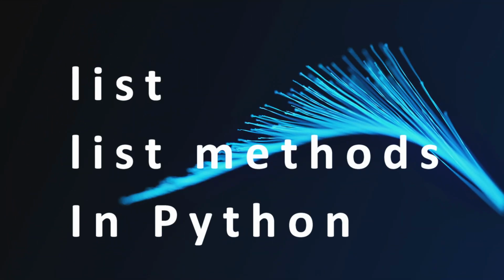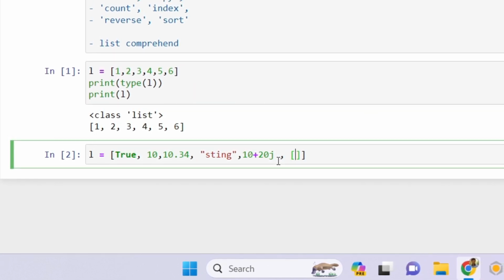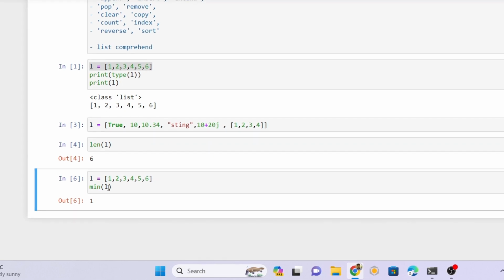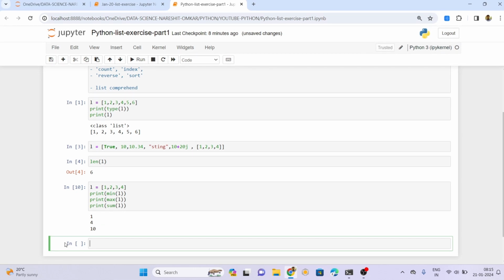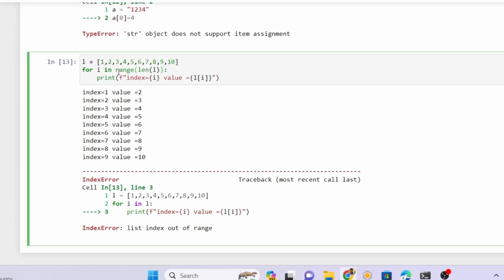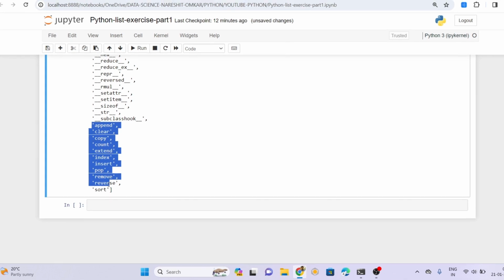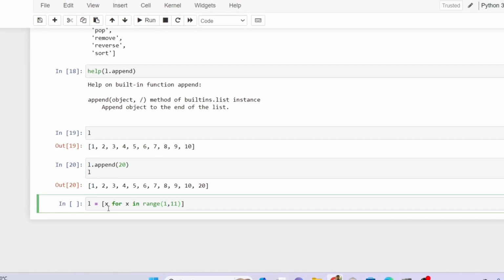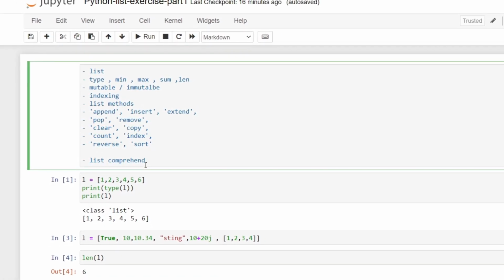Python List Methods - Made Easy in 10 Mins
Explore the power of Python lists in this tutorial covering mutable properties, min/max functions, length determination, data types, heterogeneous elements, indexing, slicing, and essential list methods. Dive into list comprehension with practical examples to enhance your Python skills!